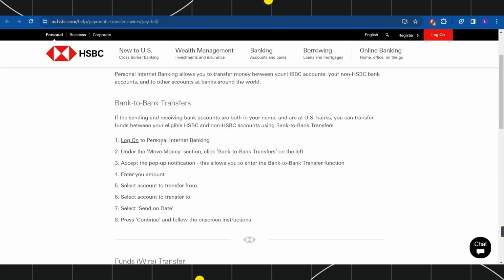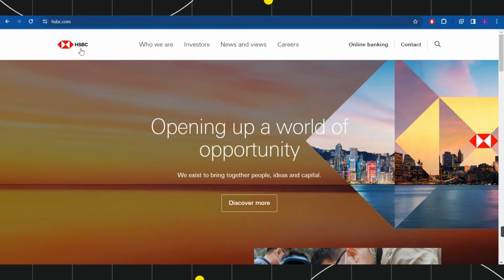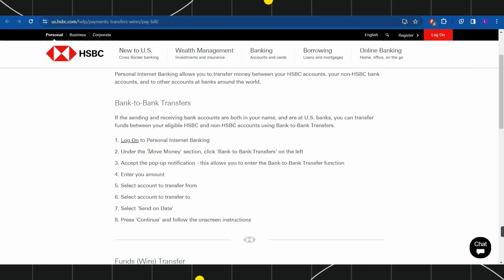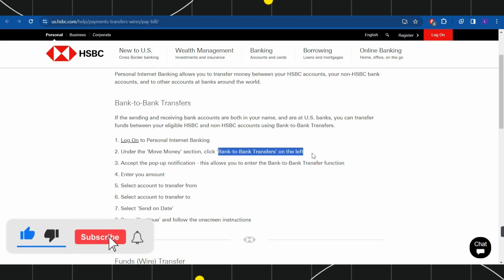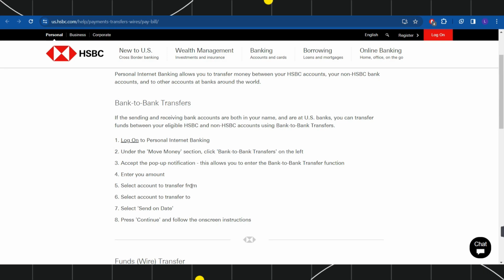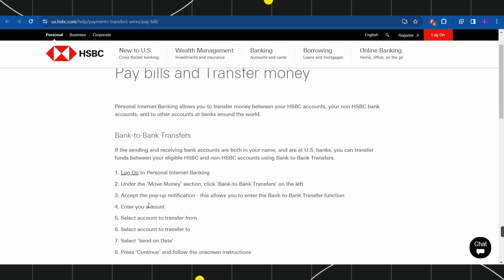How To Transfer Money from HSBC to Another Bank Account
How To Transfer Money from HSBC to Another Bank Account (2024)